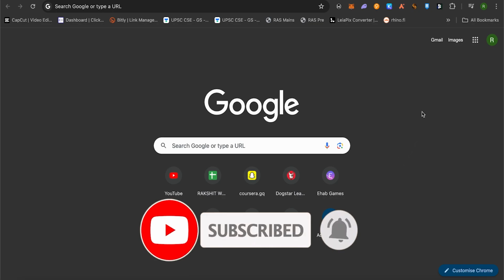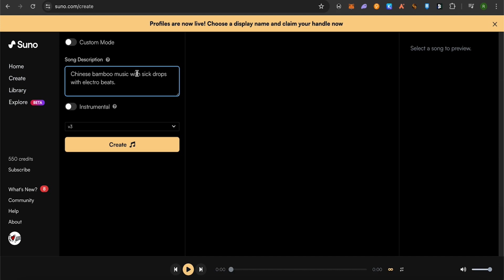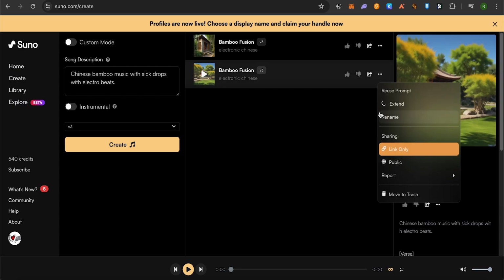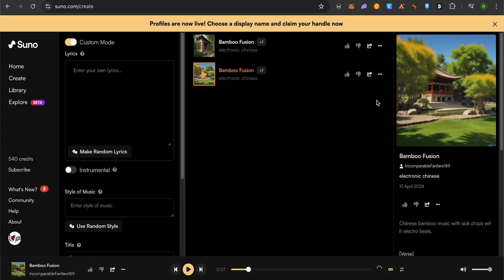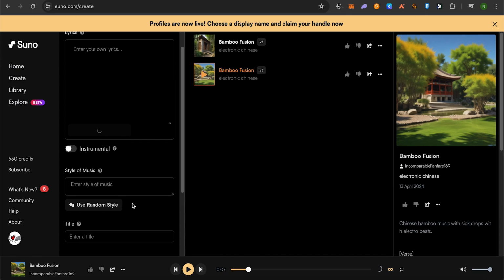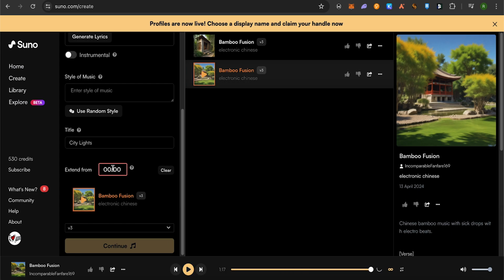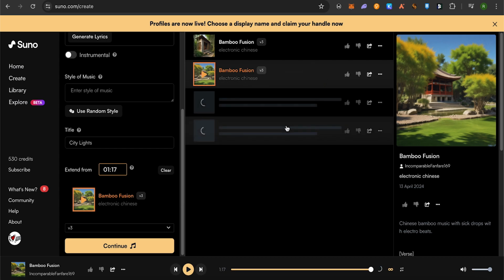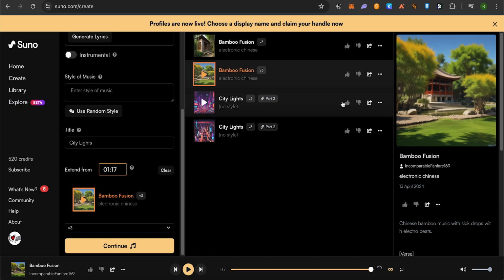How To Make A Full Length Song With Suno AI Version 3 | Quick Guide